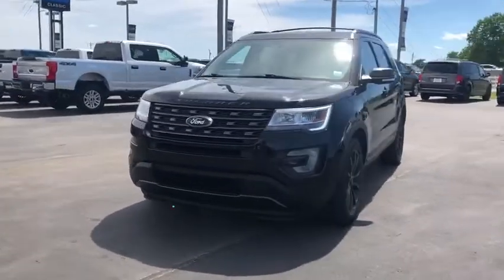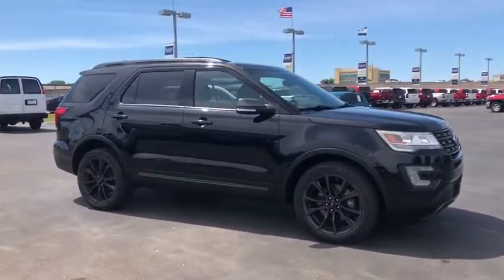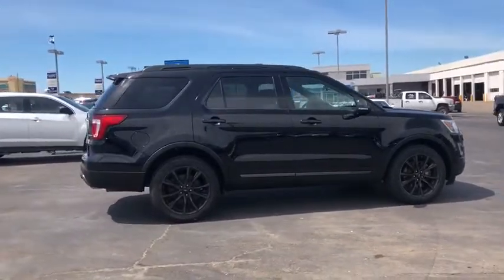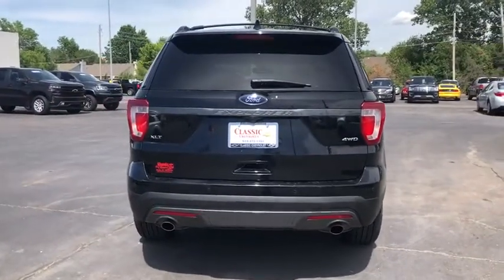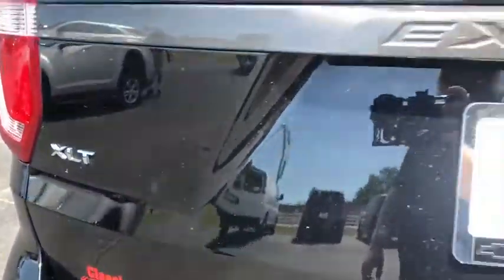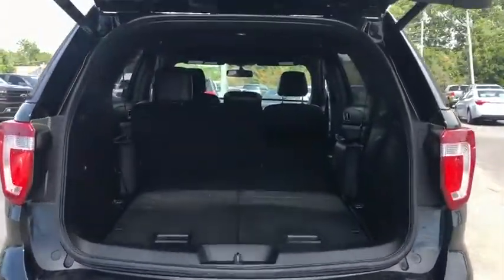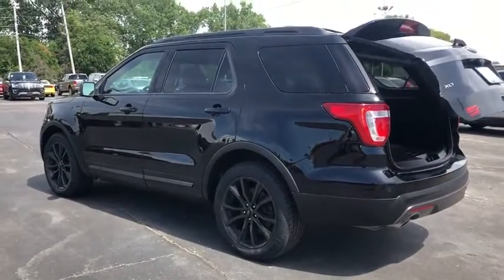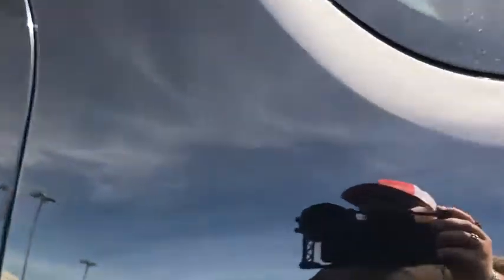2017 Ford Explorer Tulsa, Broken Arrow, Bixby, Sand Springs, Owasso, OK U820720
Used 2017 Ford Explorer available at Classic Chevrolet in Tulsa, Oklahoma. Servicing the Broken Arrow, Bixby, Sand Springs, and Owasso, OK area.

Classic Chevrolet
8501 Owasso Expwy

**CLEAN AUTOCHECK**, **AUTOCHECK 1 OWNER**, **CERTIFIED BY CARFAX NO ACCIDENTS**, **CERTIFIED BY CARFAX ONE OWNER**, **CERTIFIED CARFAX-ONE OWNER AND ACCIDENT FREE**, **NAVIGATION**, **VOICE ACTIVATED NAVIGATION**, **REMOTE START**, **KEYLESS ENTRY**, **LEATHER INTERIOR**, **4WD**, **AM/FM/HD/RADIO**, **SIRIUS XM RADIO**, **BLUETOOTH HANDS FREE CALLING**, **MP3 / IPOD COMPATIBLE**, **FRONT USB CHARGING PORTS**, **REAR USB CHARGING PORTS**, **REAR PARK ASSIST**, **WE DELIVER ANYWHERE**. Odometer is 2870 miles below market average!2017 Ford Explorer XLT 4WD 6-Speed Automatic with Select-Shift 3.5L 6-Cylinder SMPI DOHC BlackAwards:* 2017 KBB.com 10 Most Awarded Brands * 2017 KBB.com Brand Image AwardsReviews:* Plenty of high-tech features that are easy to use; cargo space is generous behind the third row; turbocharged V6 engine delivers plentiful power; cabin is quiet and comfortable on the highway. Source: Edmunds